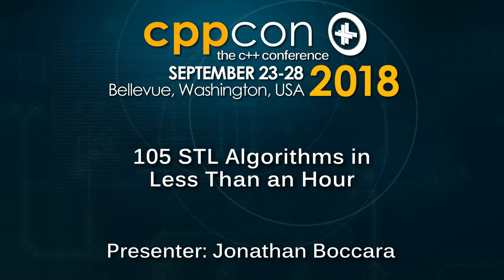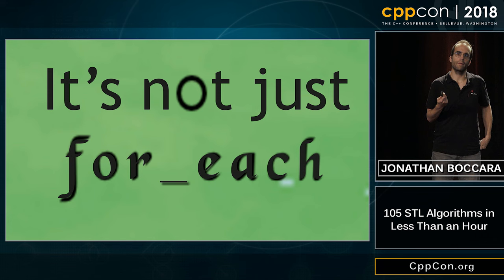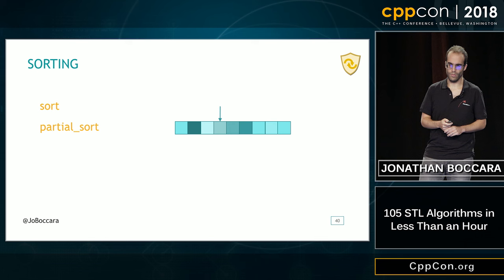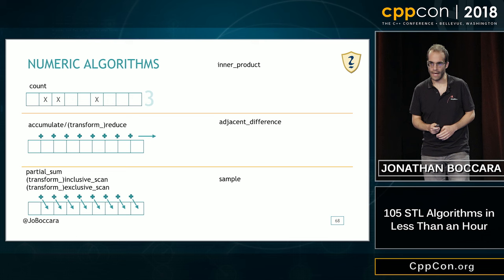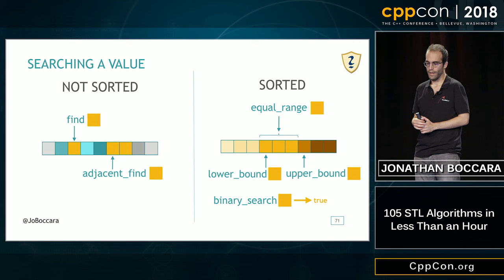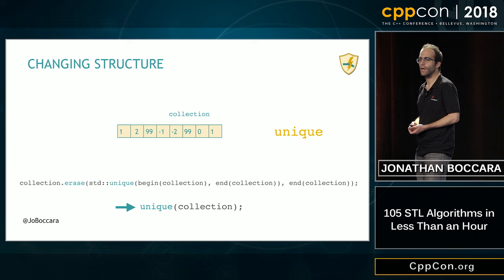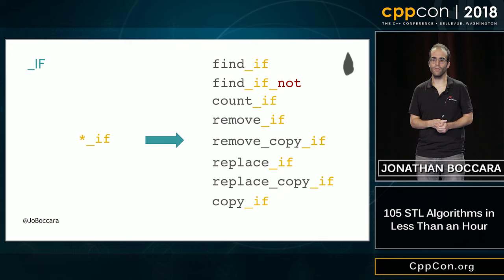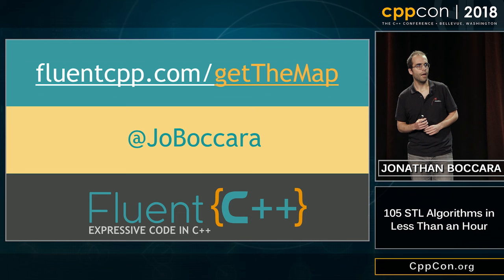CppCon 2018: Jonathan Boccara “105 STL Algorithms in Less Than an Hour”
We are all aware that we should know the STL algorithms. Including them in our designs allows us to make our code more expressive and more robust. And sometimes, in a spectacular way.

But do you know your STL algorithms?

In this presentation, you’ll see the 105 algorithms that the STL currently has, including those added in C++11 and C++17. But more than just a listing, the point of this presentation is to highlight the different groups of algorithms, the patterns they form in the STL, and how the algorithms relate together. And all this in an entertaining way.

This kind of big picture is the best way I know to actually remember them all, and constitute a toolbox chock-full of ways to make our code more expressive and more robust.

Jonathan Boccara, Murex

Jonathan Boccara is a Principal Engineering Lead at Murex where he works on large codebases in C++.
His primary focus is searching how to make code more expressive. He has dedicated his blog, Fluent C++, to writing expressive code in C++.
He also gives internal trainings on C++ every day, in the short format called "Dailies".